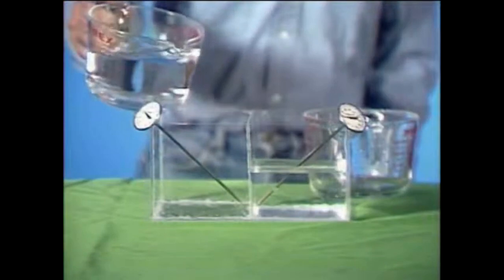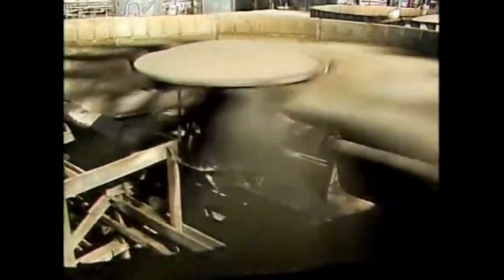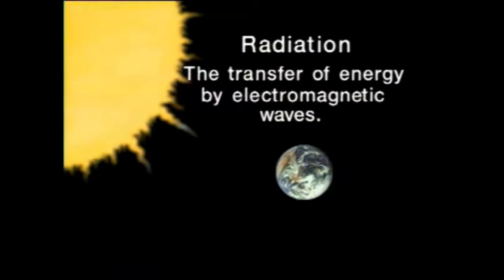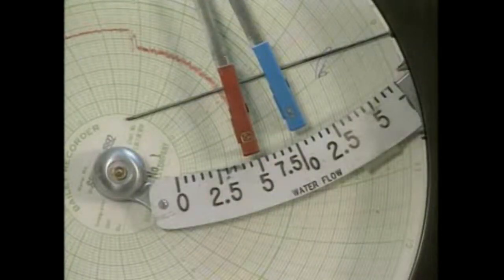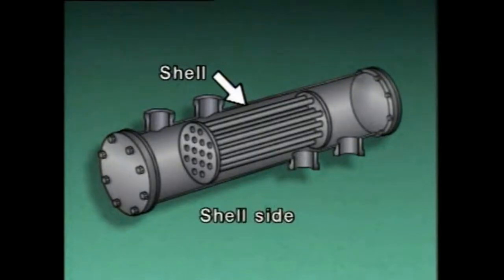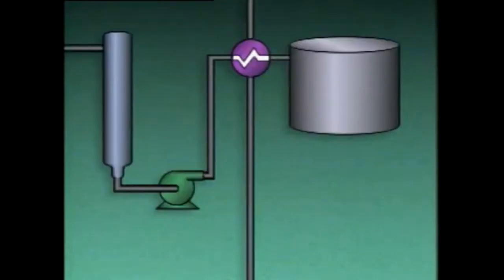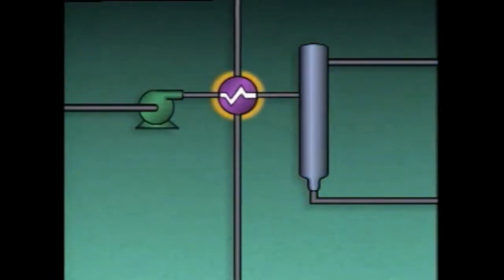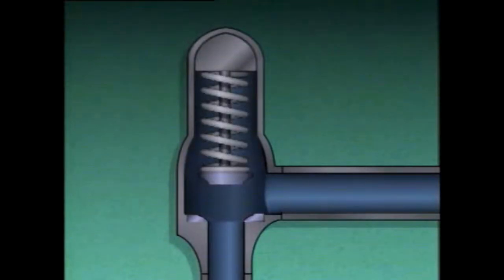01 - Basics of Heat Exchangers, Shell and Tube Heat Exchangers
Chapters:
00:00 Intro
00:30 - Heat
00:40 - Heat transfer
01:05 - Conduction
01:17 - Convection
02:23 - Radiation
03:13 - Air fin cooler
04:33 - Effect of density
04:50 - Effect of flowrate
05:07 - Effect of purity
05:43 - Shell and tube heat exchangers
06:00 - Parts of a shell and tube heat exchanger
07:19 - Working principle of a shell and tube heat exchanger
08:00 - Examples for usage of a heat exchanger
09:07 - Auxiliary components